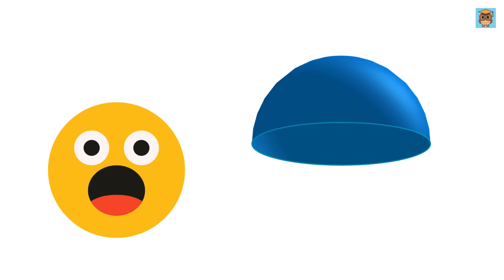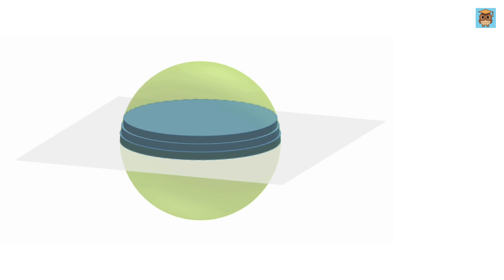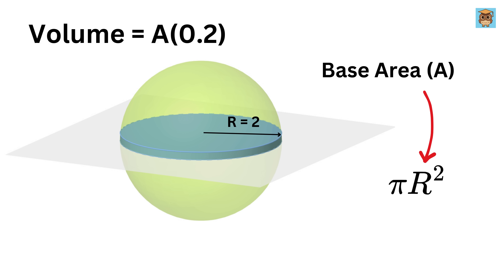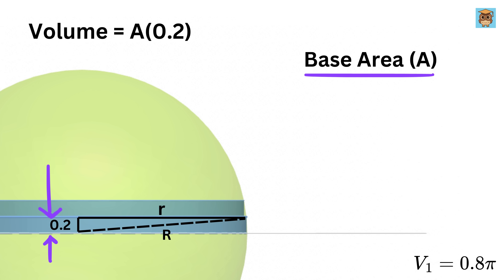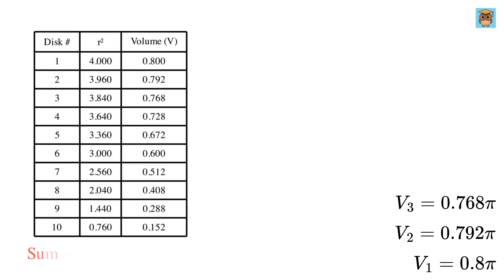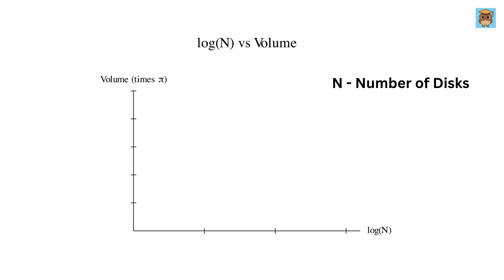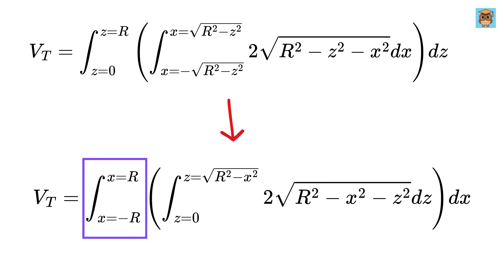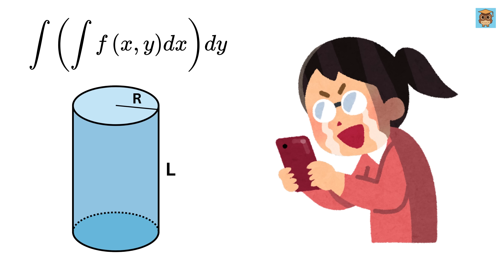Calculus is Easier than Multiplying 2 Numbers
BASIC Math Calculus – AREA of a Triangle - Understand Simple Calculus with just Basic Math! Calculus | Integration | Double Integral | Derivative | You should learn this trick | Find Square root of a Number | Math Olympiad | Harvard University Entrance Exam | Hard Geometry Exam Question | Only 1% of Students Got this Math Question Correct | Math Tricks